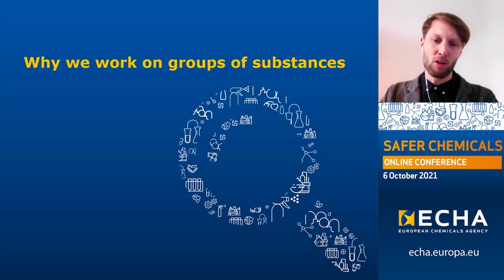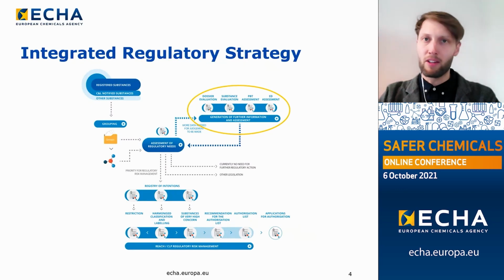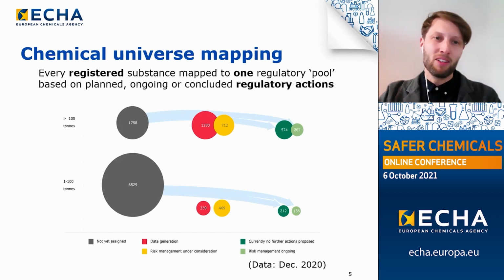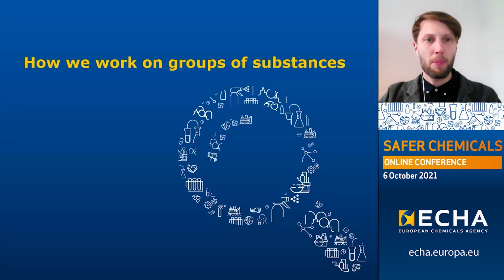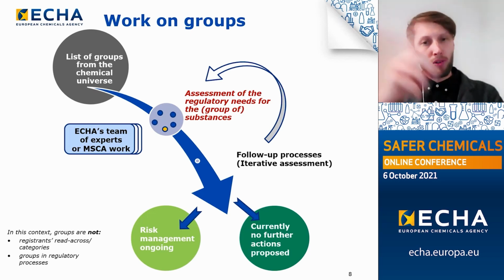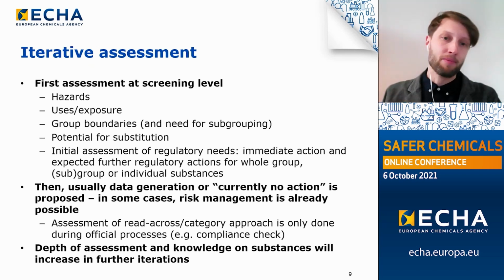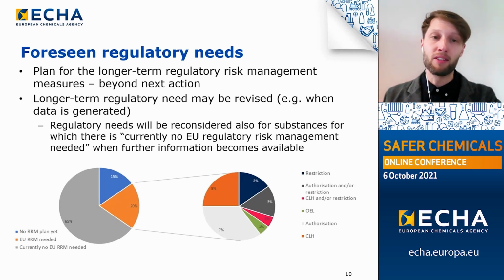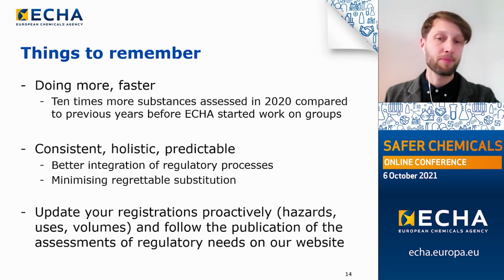Work on groups – getting to safer use of chemicals faster, Jonathan Kuster, ECHA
Presentation and live Q&A at Safer Chemicals Conference 2021

Learn about ECHA’s work on groups of chemicals and how it facilitates fast and consistent regulatory actions.